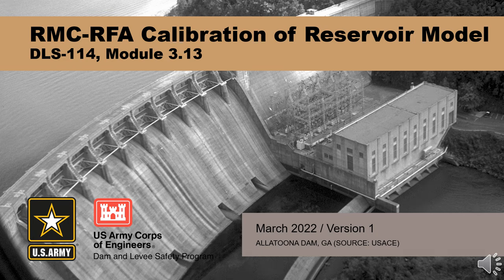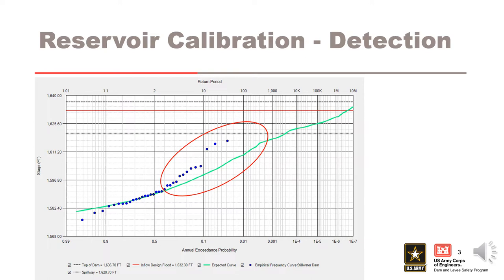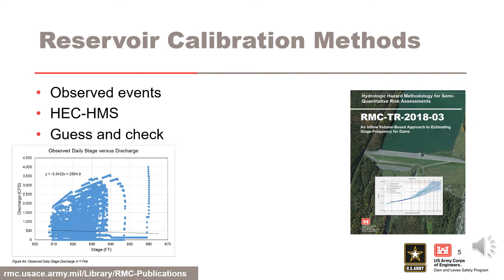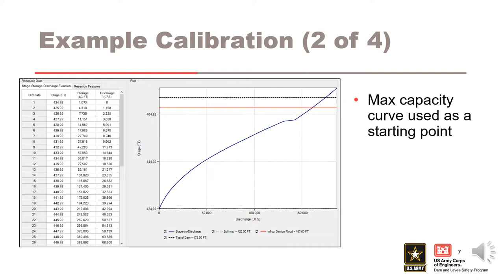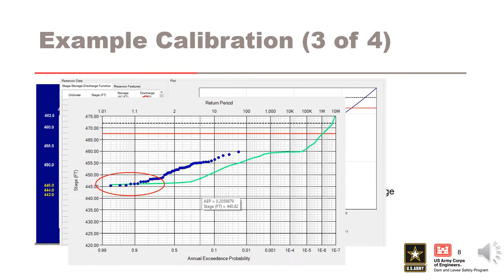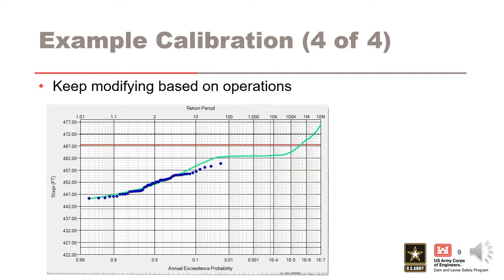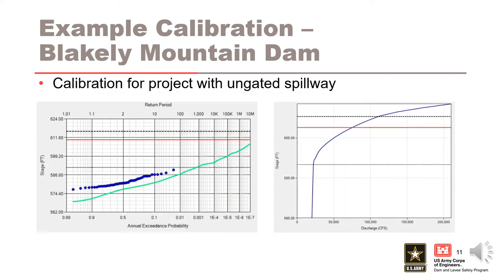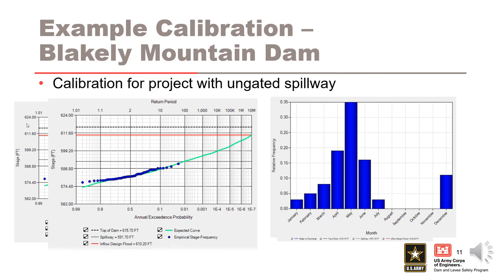DLS-114 3.13 RMC RFA Calibration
Course Overview

Module Objectives
Examine stage frequency curve vs. observed events
Discuss dam operations and methods to calibrate the discharge rating curve
Demonstrate example calibrations

Video blurry?
To change video quality while watching on your computer:
 1. In the video player, select the Settings icon.
2. Click Quality.
3. Select your preferred video quality. Auto is the recommended setting and will give you the best experience for your conditions.